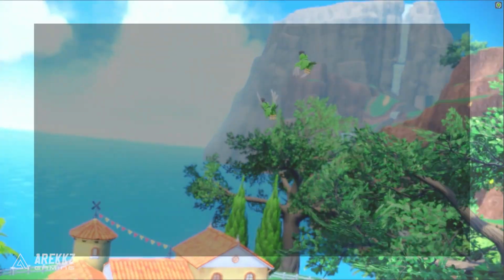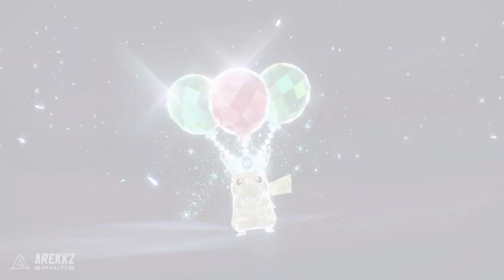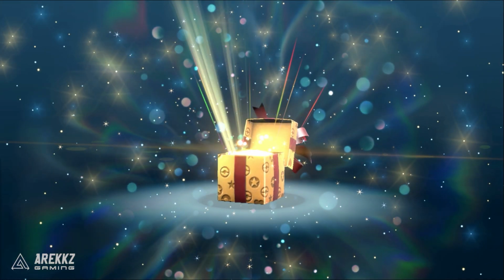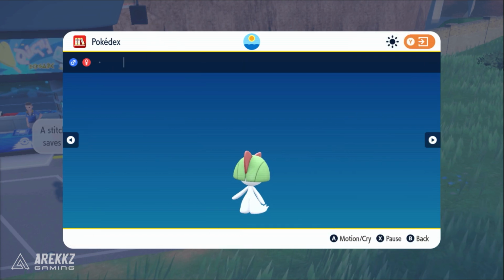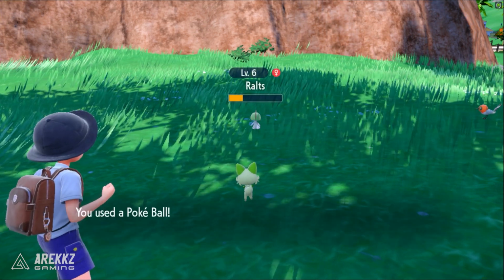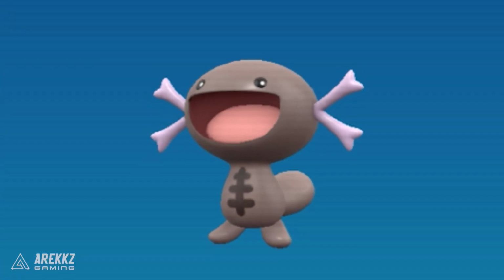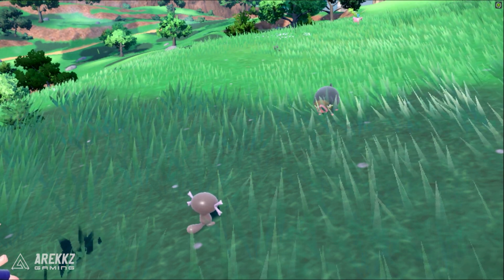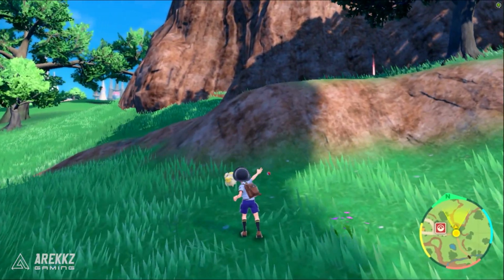Pokemon Scarlet and Violet - 4 Amazing Early Game Pokémon! Flying Pikachu, Ralts & More!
In this video, we'll be covering some of the best early game Pokémon in Pokémon Scarlet and Violet!

From Flying Pikachu to Ralts, we'll cover all of the new and exciting Pokémon in these games! This is a great video for anyone new to the series, or anyone who wants to revisit some of their favorite Pokémon from earlier games!

Pokémon Scarlet and Pokémon Violet are the latest 2022 role-playing video games developed by Game Freak and published by Nintendo and The Pokémon Company for the Nintendo Switch.